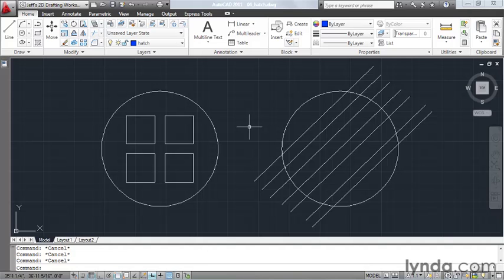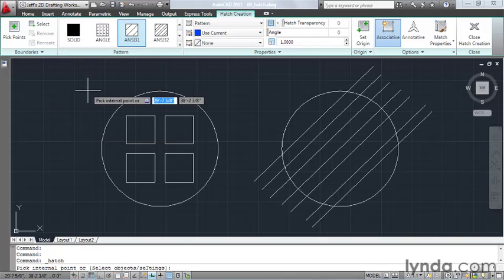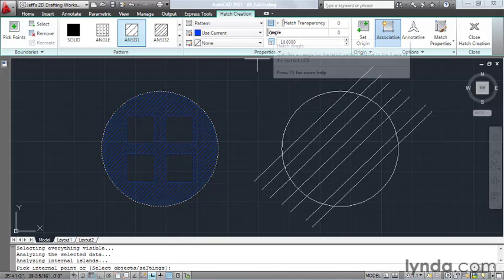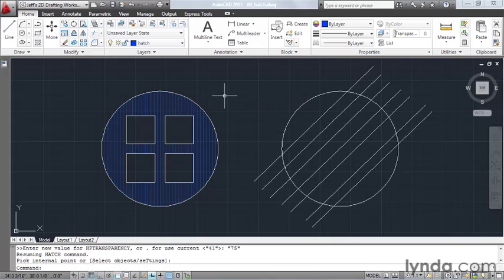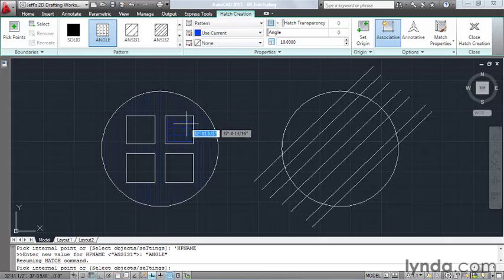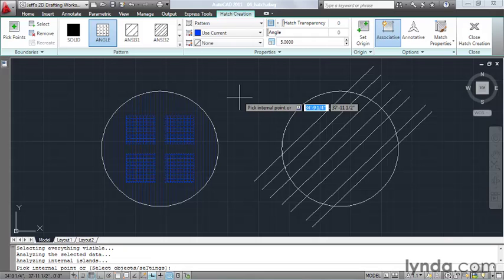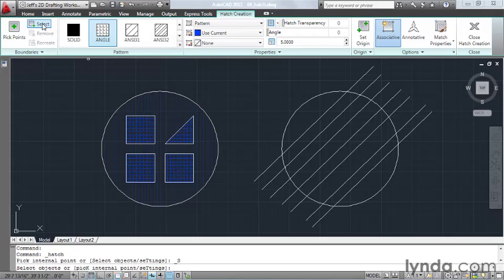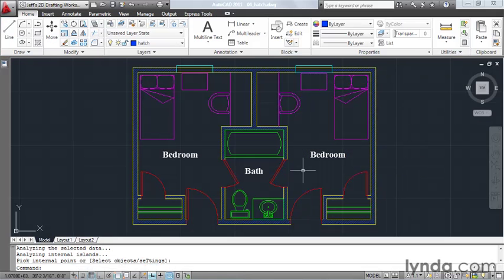0604 Organizing with hatch patterns